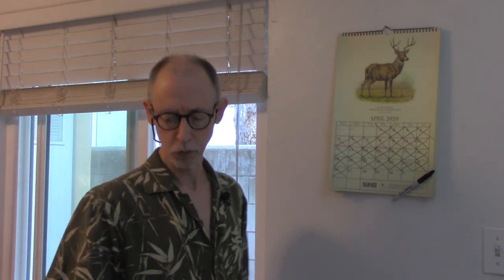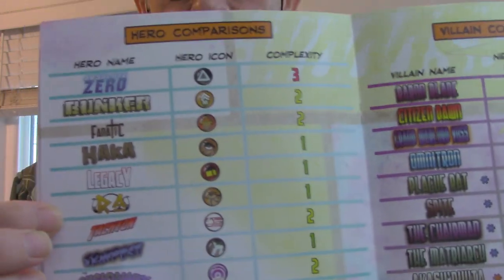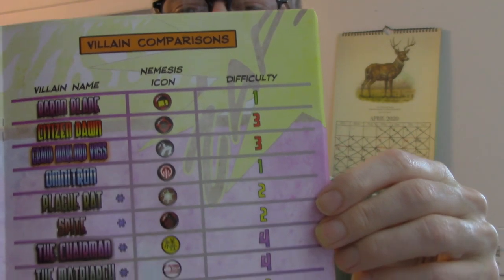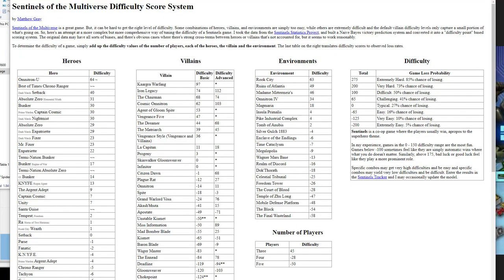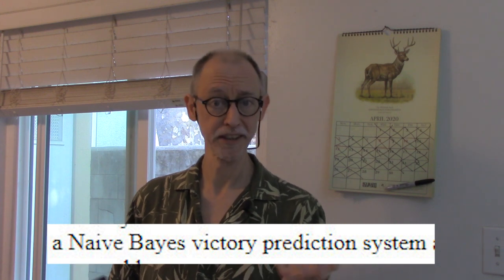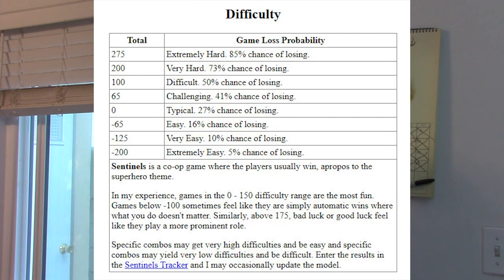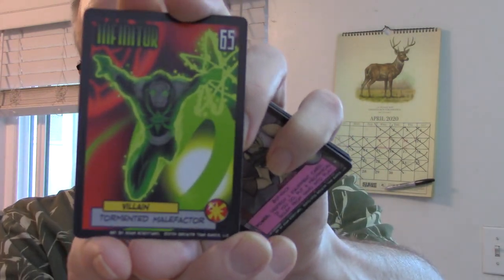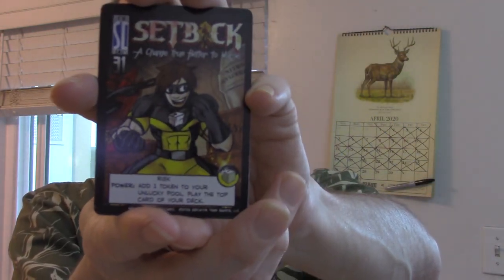How to win Sentinels of the Multiverse EVERY TIME: Tom Chick's Dining Room Table, April 27, 2020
Using superpowers is just the beginning.  Once we also use math, the villains won't stand a chance.